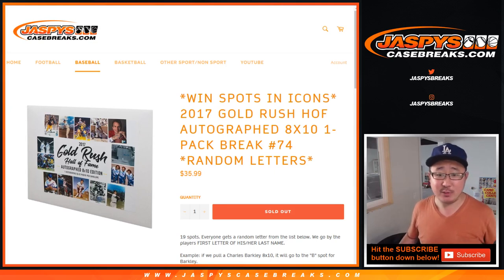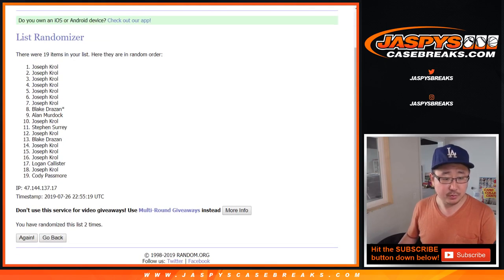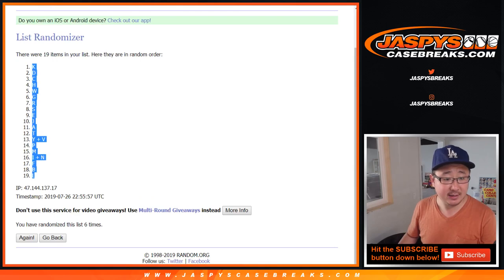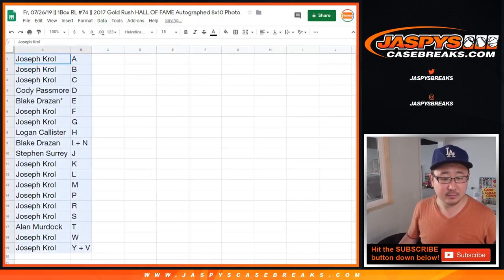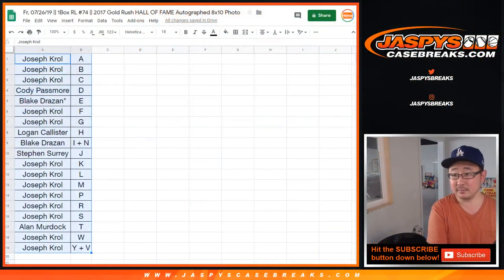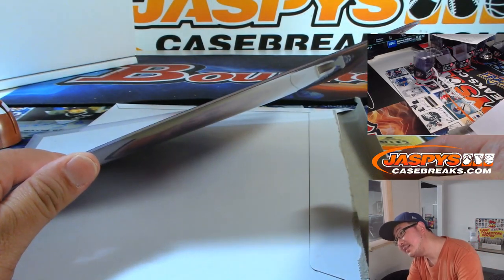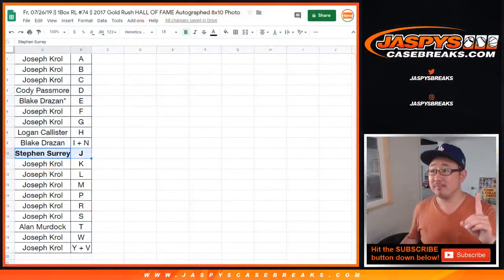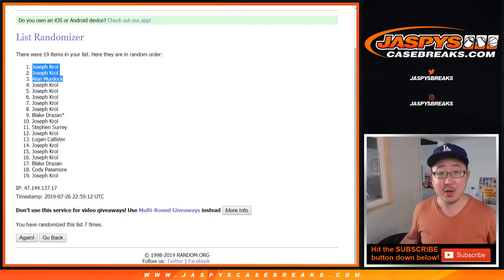Fr, 07/26/19 || 1Box RL #74 || 2017 Gold Rush HALL OF FAME Autographed 8x10 Photo